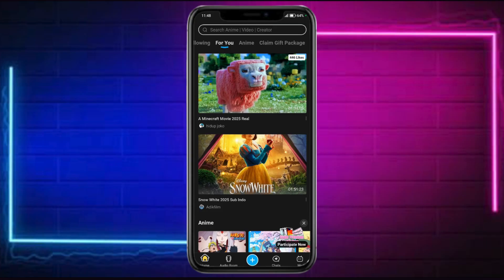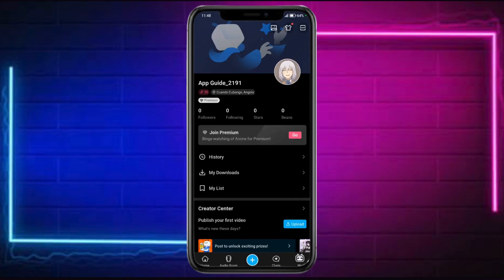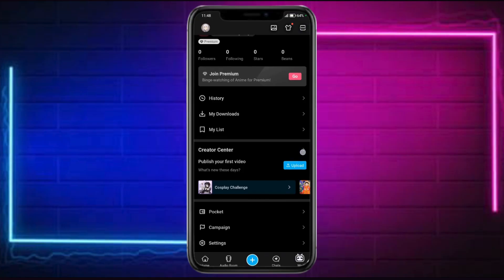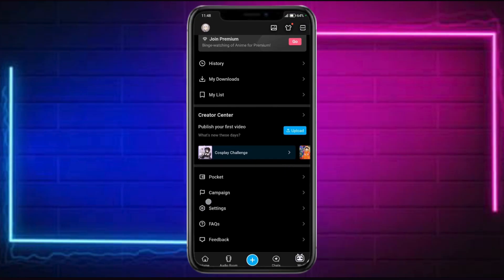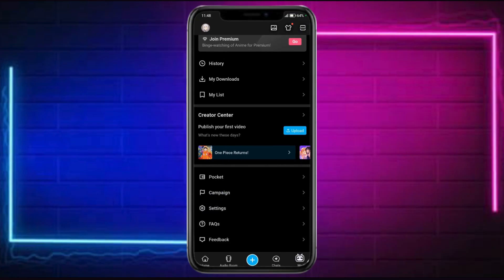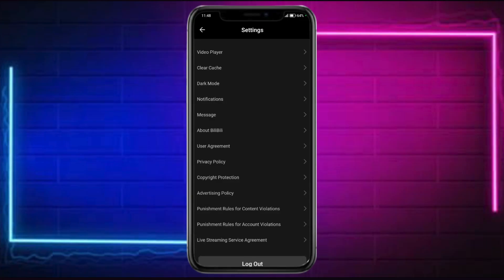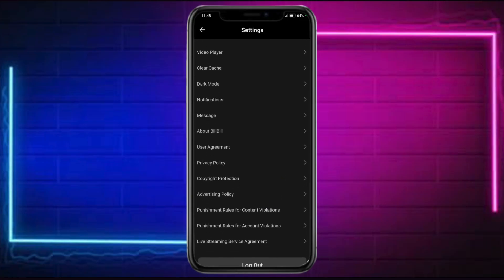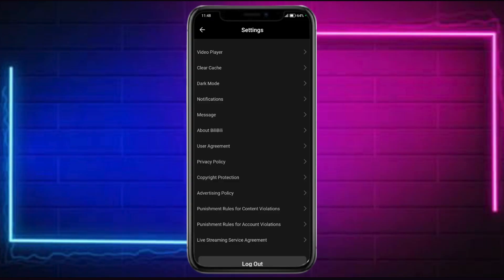How to Change Language to English on Bilibili (2025 Guide)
📌 In this video, I'll show you how to change the language to English on the Bilibili app or website in 2025 in just a few simple steps. This method is quick, easy, and clearly explained, so you can follow along and get it done in no time!